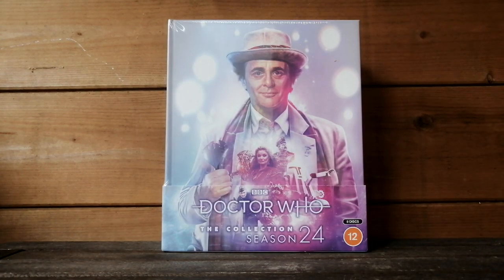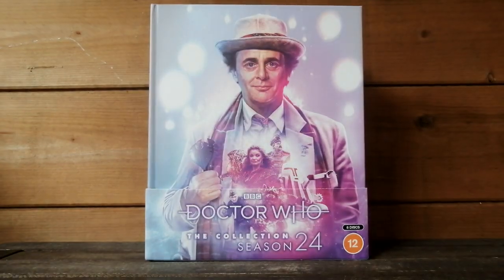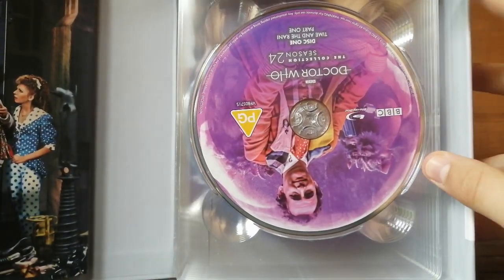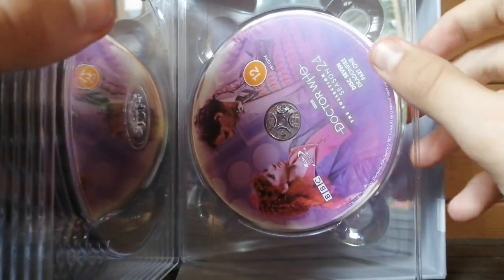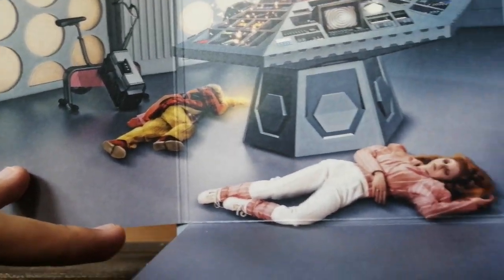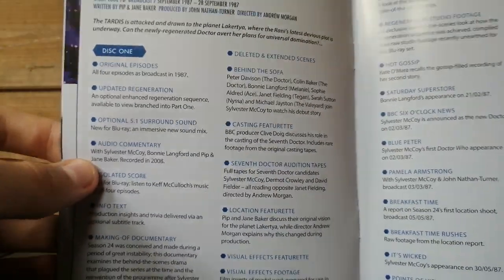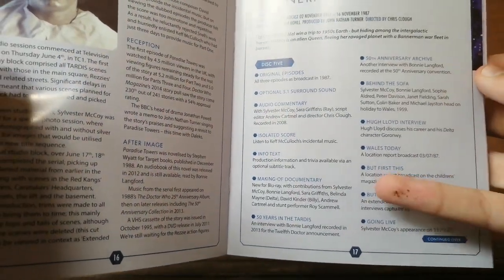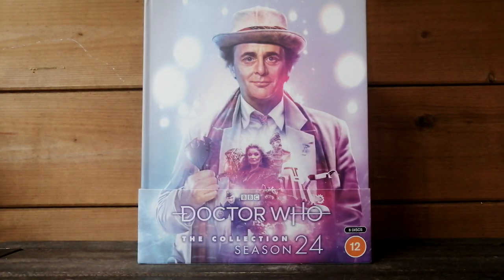Doctor Who - Season 24 Blu-Ray Unboxing!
In this video, I unbox the beautiful Season 24 blu-ray boxset!